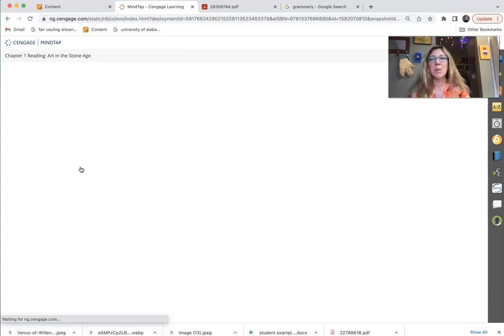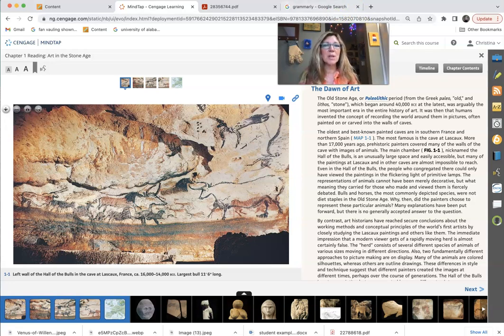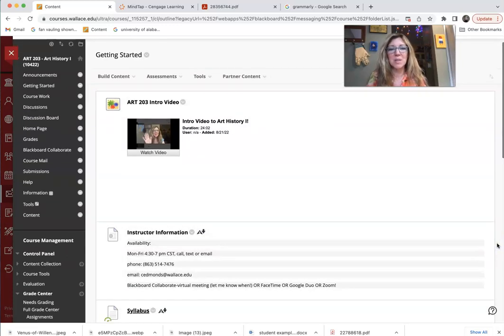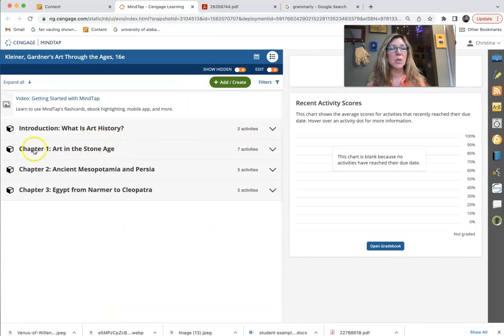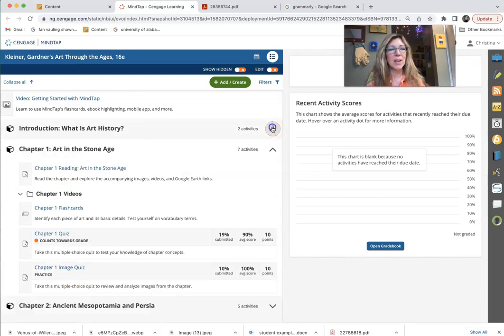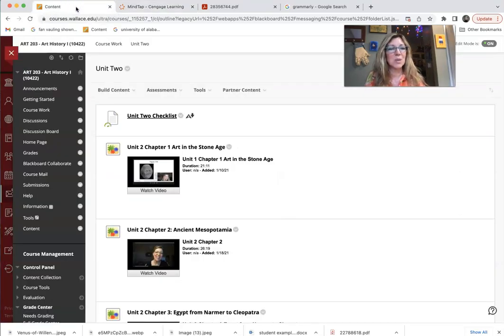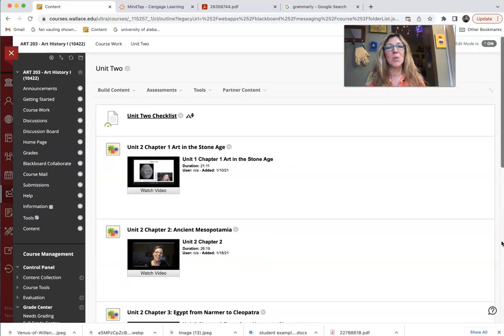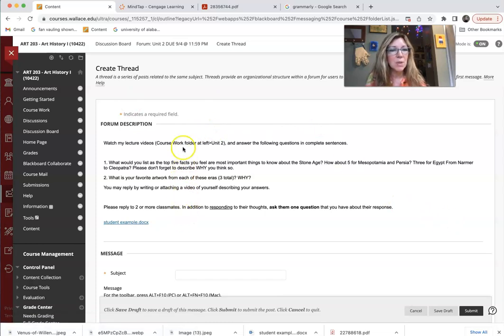Art History I: Unit Two Advice